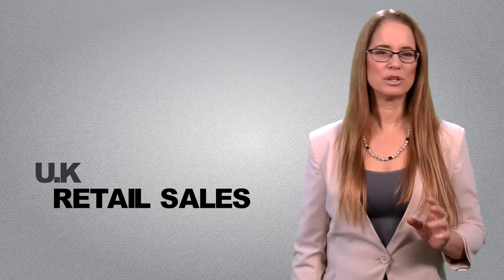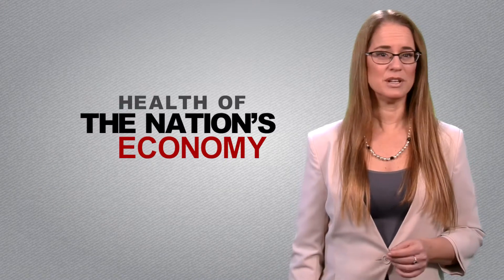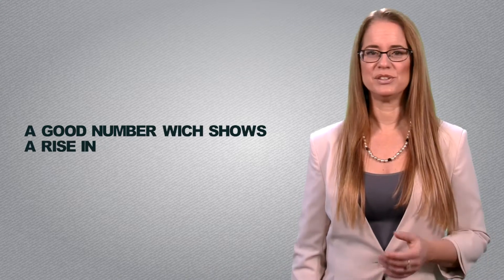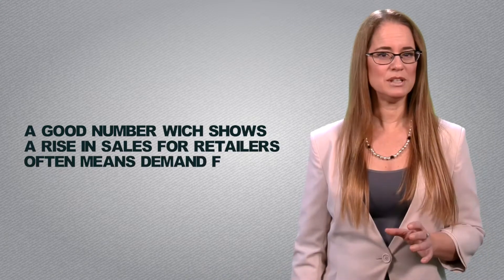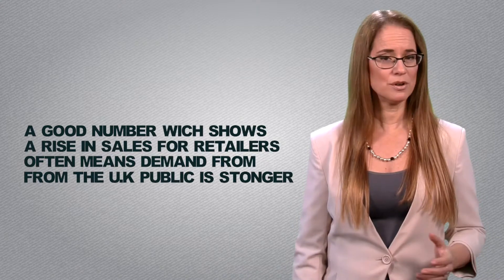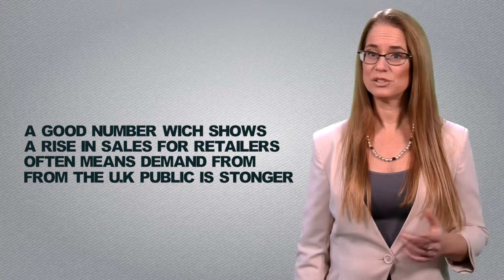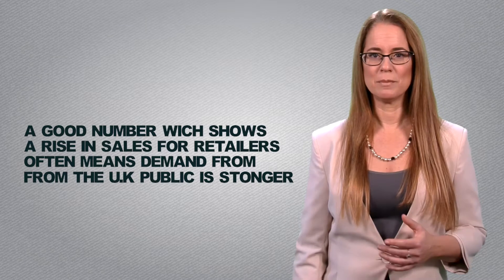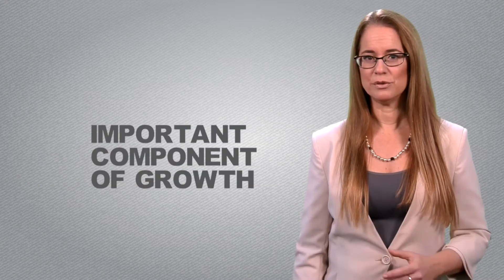U.K. Retail Sales